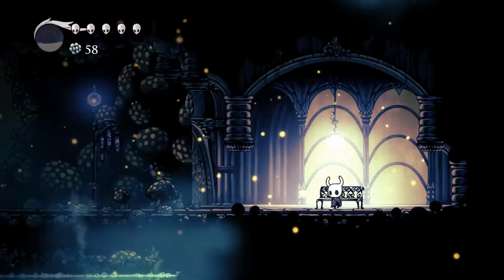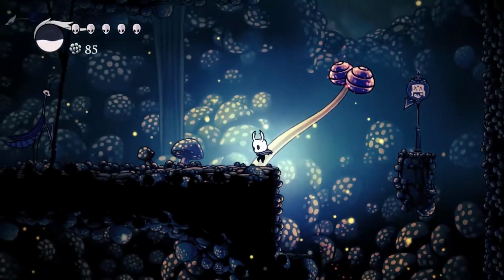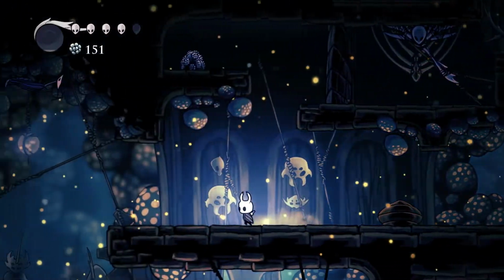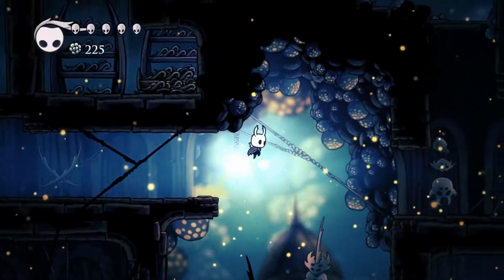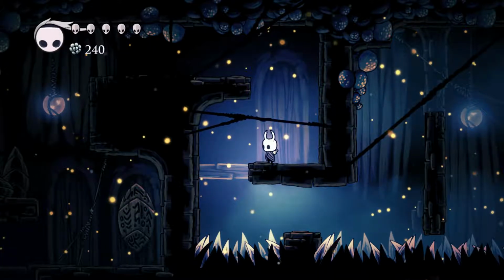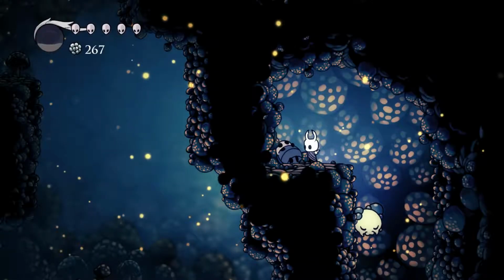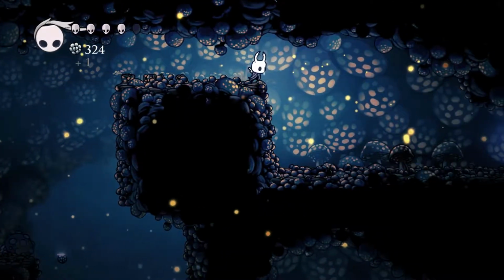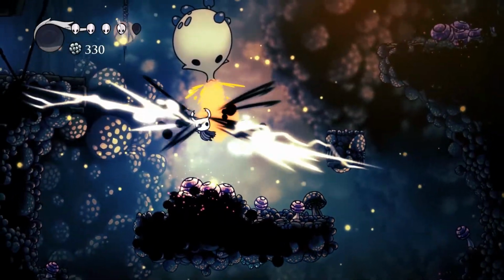Hollow Knight - The Mantis Village [Part 25] Two Star Players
Folks, we have a wall jump. The game has changed.

Full playthrough Let's Play series of Hollow Knight with gameplay commentary by Two Star Players.

Hollow Knight is a Metroidvania video game developed and published by Team Cherry. The game was released for Microsoft Windows, macOS, and Linux in 2017, and for the Nintendo Switch, PlayStation 4, Xbox One in 2018. The game tells the story of a knight on a quest to uncover the secrets of the long-abandoned insect kingdom of Hallownest, whose haunting depths draw in the adventurous and brave with promises of treasures and answers to ancient mysteries. The player controls an insect-like, silent, and nameless knight while exploring the underground world.

episode 25 | ep. 25 | ep 25 | part 25 | pt. 25 | pt 25